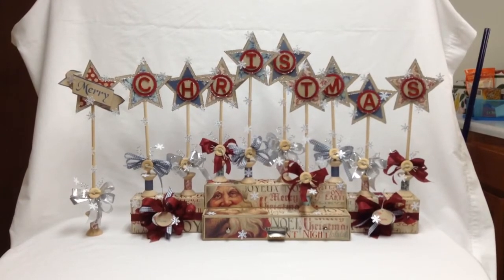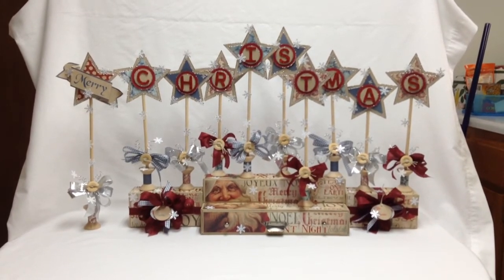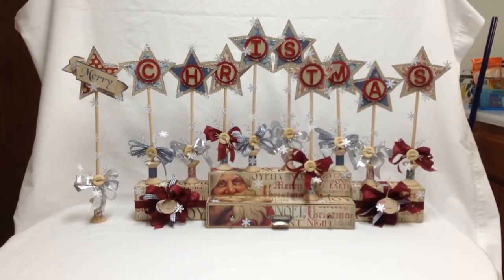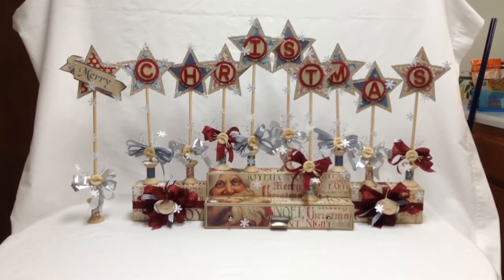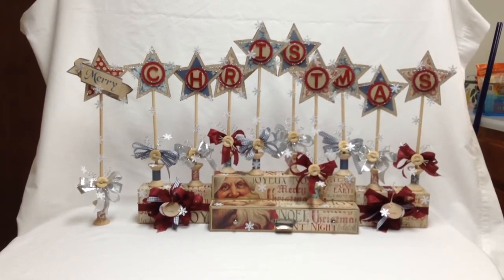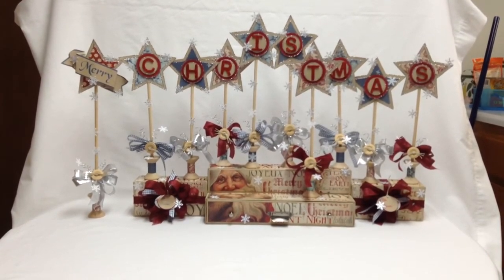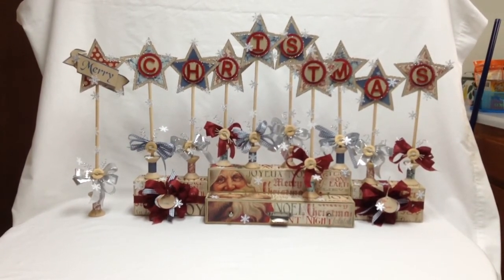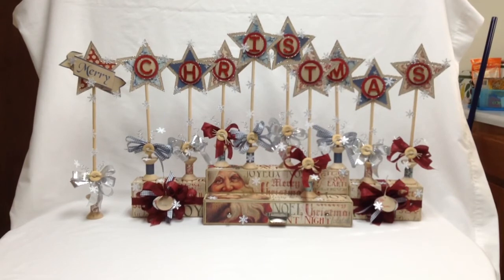Santa Letter Box & Christmas Stars Greeting Display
See blog posting here for ideas on how to modify or adapt to other themes

Happy Papercrafting!